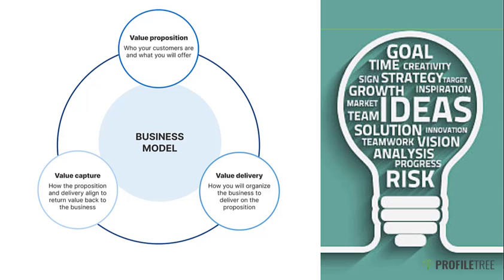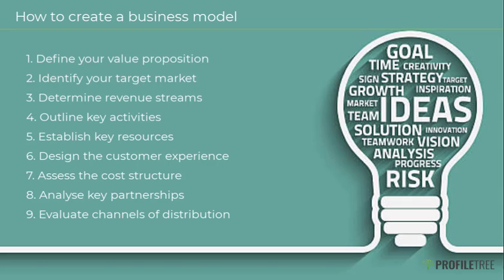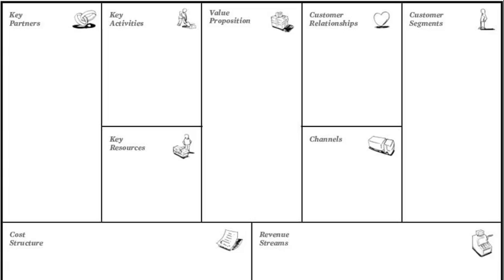How to Create a Business Model | Digital Transformation | Business Model Framework | Business Plan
Creating a business model is a vital step in establishing a business. It essentially outlines how your business will create, deliver, and capture value. Here's a step-by-step guide:

Identify Your Value Proposition: What unique value does your product or service offer to customers? Why should customers choose your product or service over your competitors'? This value proposition should be clear and compelling.

Define Your Target Market: Who are the customers that you aim to serve? Define your audience by their demographics, interests, needs, and behaviour. Understand their pain points and how your product or service can solve their problems.

Identify Key Business Resources: Determine what resources you need to deliver your value proposition. These can include physical assets, intellectual property, human resources, and financial resources.

Define Key Activities: What crucial activities do you need to perform to deliver your value proposition? This could include manufacturing processes, marketing activities, service delivery, or customer support.

Determine Key Partnerships: Identify any strategic relationships you need to form to operate your business. This might include suppliers, manufacturers, subcontractors, or partners for joint ventures.

Establish Your Revenue Streams: Determine how your business will generate revenue. This could be through the direct sale of products or services, subscription fees, licensing fees, advertising, or other means.

Define Your Cost Structure: Outline the costs associated with operating your business, including both fixed and variable costs. Understanding your cost structure is crucial for setting prices and maintaining profitability.

Design Your Customer Relationships: Decide how you'll interact with customers throughout their journey with your company. This can include customer acquisition, retention, and upselling strategies.

Choose Your Channels: Identify the best channels for delivering your value proposition to your customers. This can include various distribution channels, marketing channels, or communication channels.

Remember, creating a business model isn't a one-time task. It's important to continuously revise and refine your business model as market conditions, customer preferences, technology, and competition evolve.

You may find it helpful to use tools like the Business Model Canvas, which provides a visual framework for designing, discussing, and innovating your business model.

Learn more about Digital Transformation with us